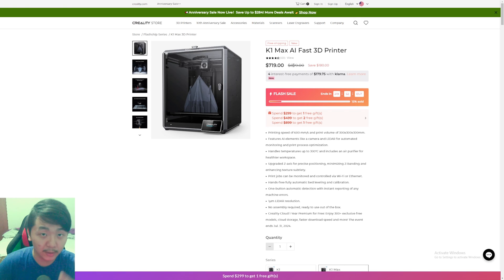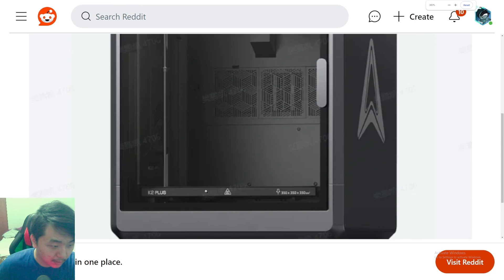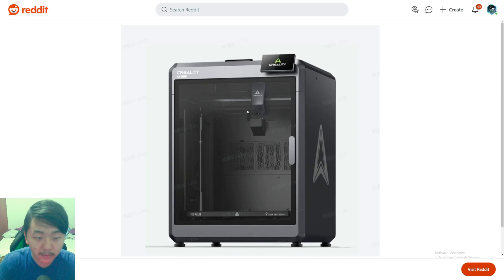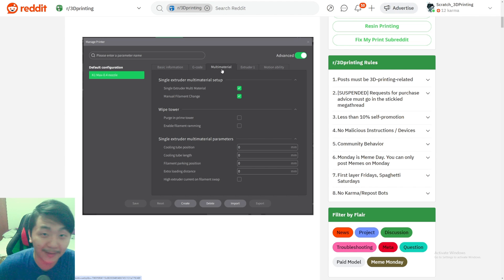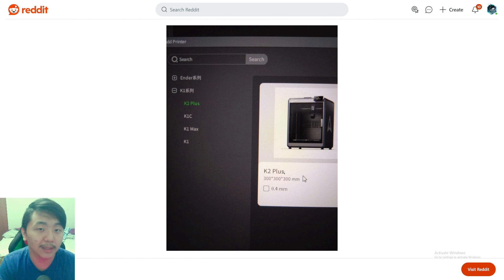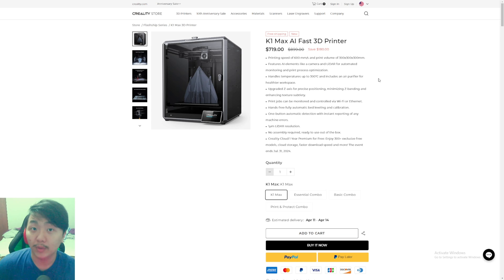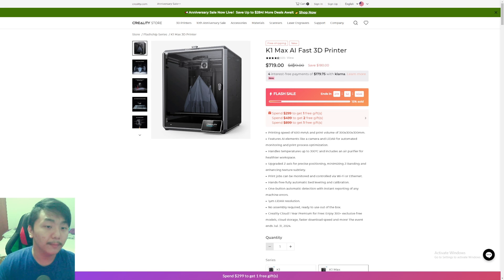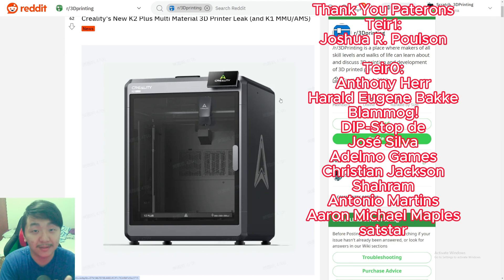Creality K2 Plus And Multi Materials System Leaked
In this video I went over what was leaked of Creality, the K2 Plus and their multi materials system unit!